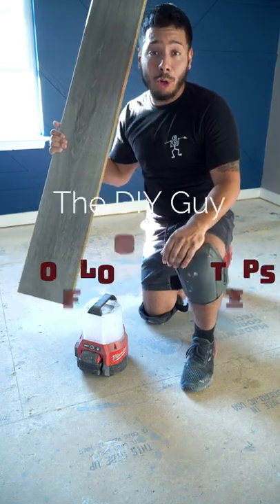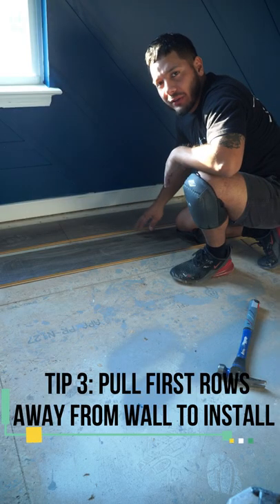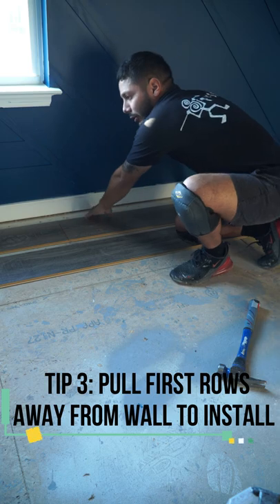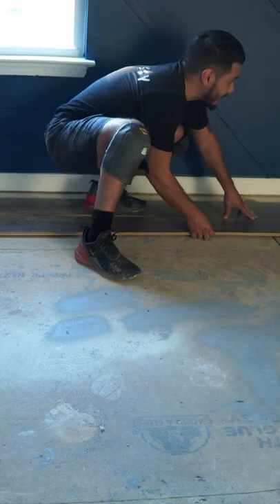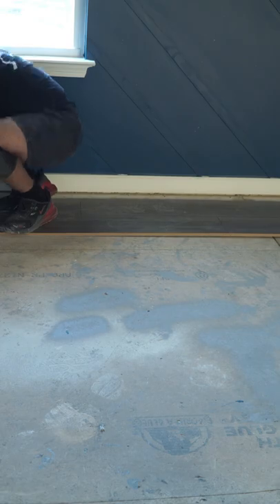Tips on laying laminate flooring 🔨✅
For anyone that asks, when laying down flooring, the direction is always the towards the longest throw of the installation (usually being the hallway or entrance of a home). This room is in the end of the hallway so I am planning ahead for when I do the hallway, but yes, in a normal job the floors would have went towards the window.

When walking you want to see leading lines, not lines that are horizontal (just talking about laminate flooring).